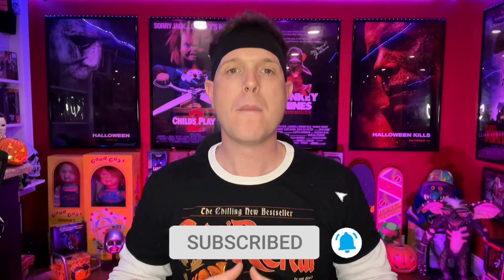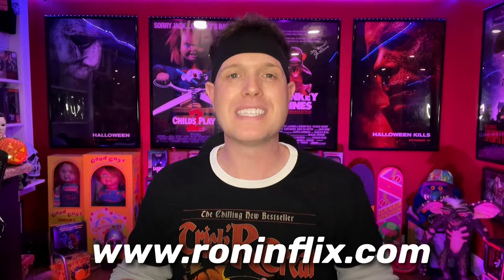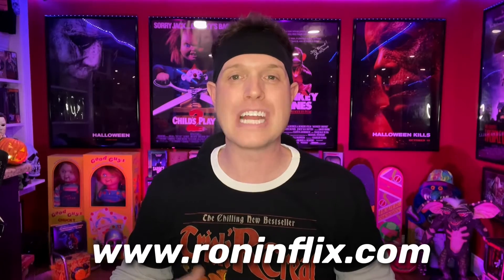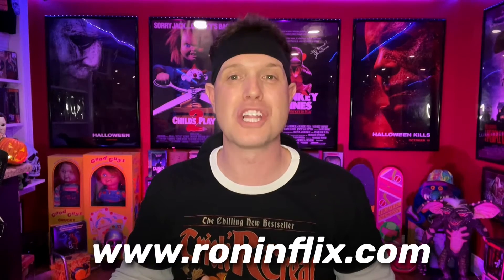Night Visitor (1989) RAD Recommendations Episode 7 I Born2beRAD